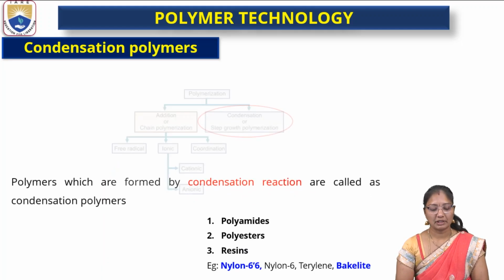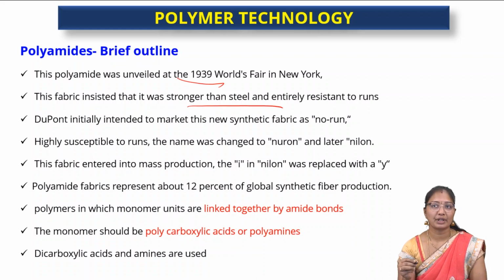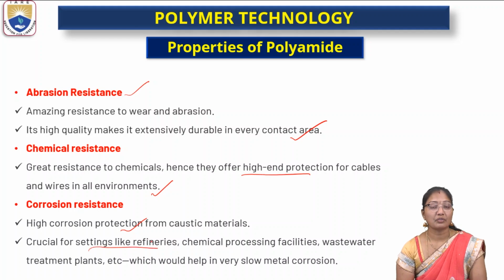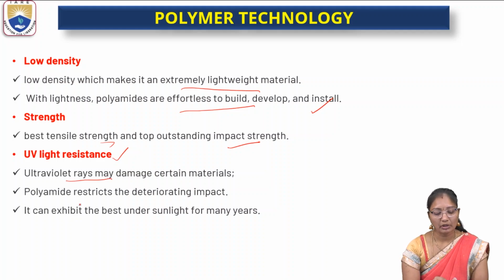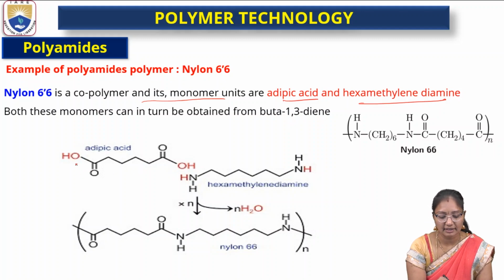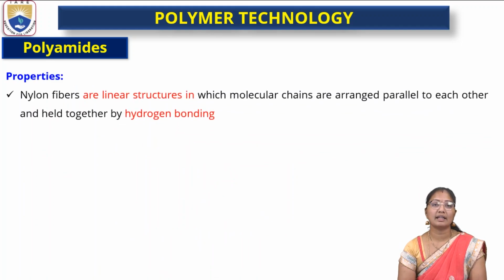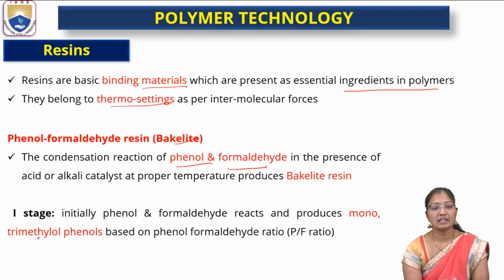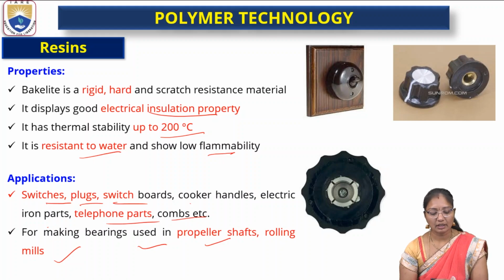The Reaction Mechanism of Condensation Polymerization Nylon 66 by Dr. S Anusha Kathyayani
The Reaction Mechanism of Condensation Polymerization Nylon 66 by Dr. S Anusha Kathyayani | IARE

Telangana, India.